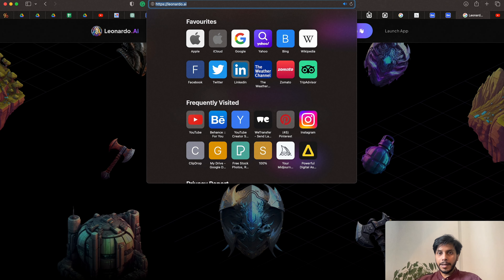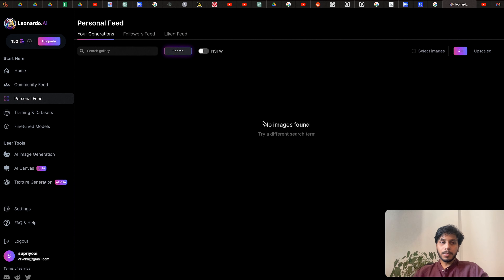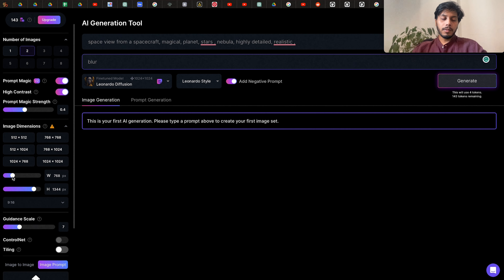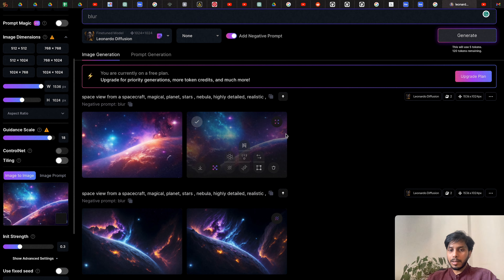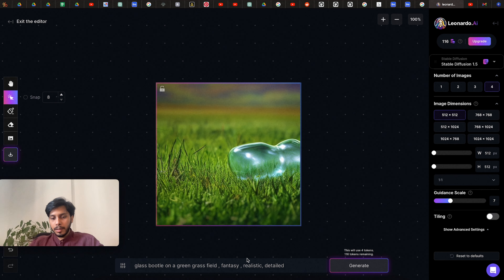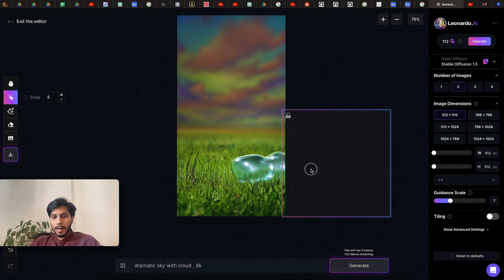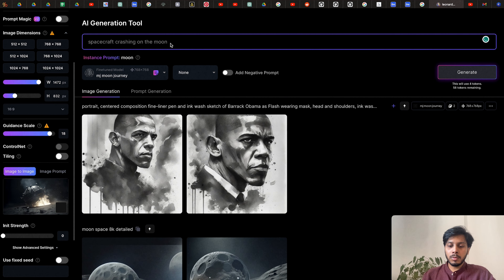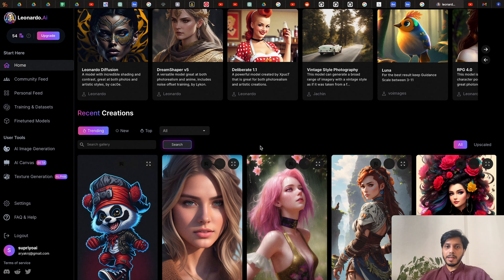Leonardo AI Masterclass, Complete Tutorial, All Hidden Features In-depth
This Leonardo AI Masterclass, Complete Tutorial video is meant for beginners to advance. I have explained all the hidden features like custom  training models, texturing 3d models, etc in-depth, Have explained all the options and features that are available today in Leonardo,
You will also learn how to use this free midjourney,  Leonardo AI for AI Art image generator.
After watching the entire video you will have complete knowledge about this ai application, and you can start using it in your professional workflow.

0:00 Intro
0:25 Get Access
1:22 Leonardo AI
3:32 Generating Image
7:46 Training Custom Model
9:38 Ai Canvas
14:02 3D Texture Generation
16:19 Showreel